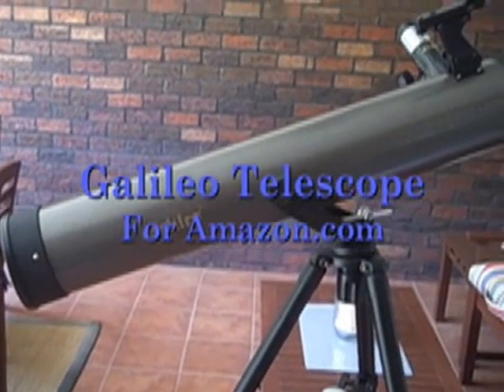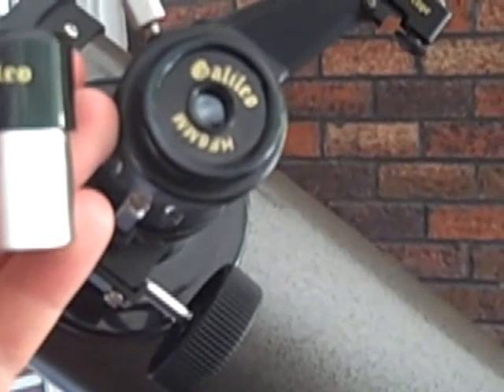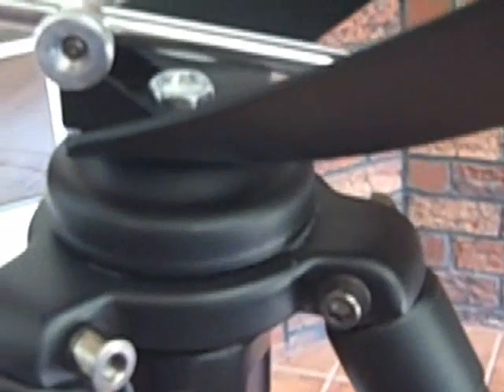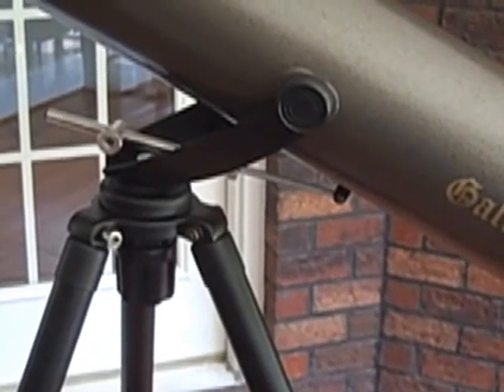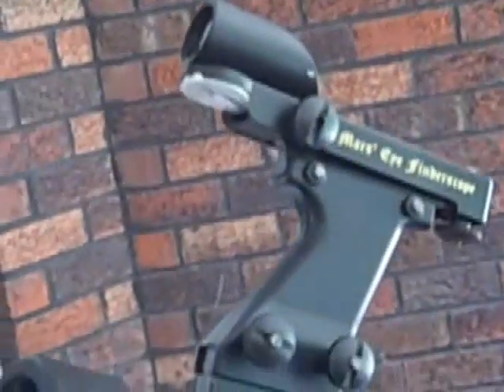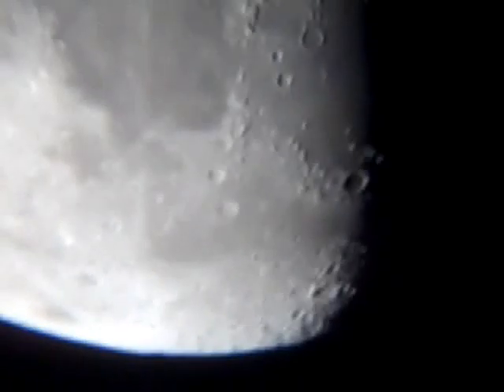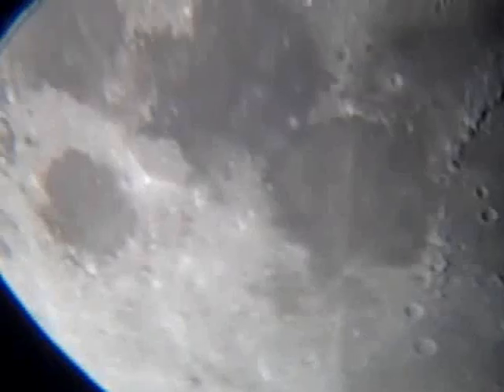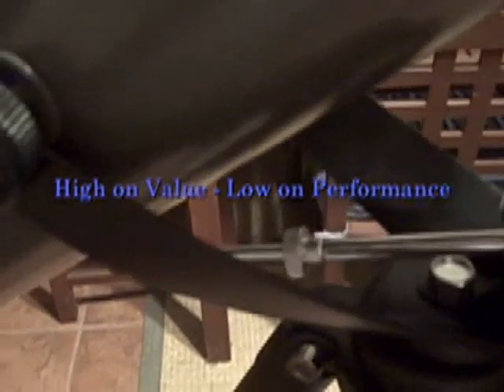Telescope (beginner's) Galileo Reflector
A customer's product review posted on Amazon.com July 1, 2009:

Galileo FS-80 K-800 800 x 80mm Yoke Mount Reflector